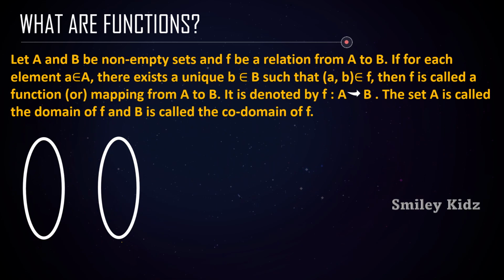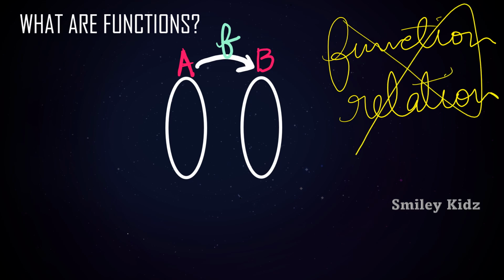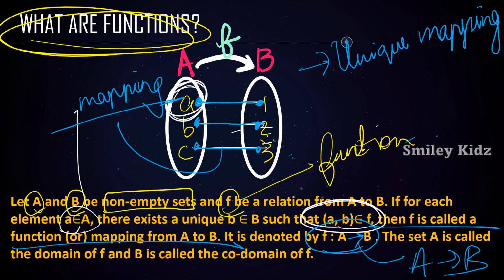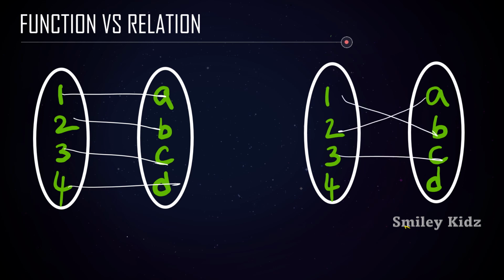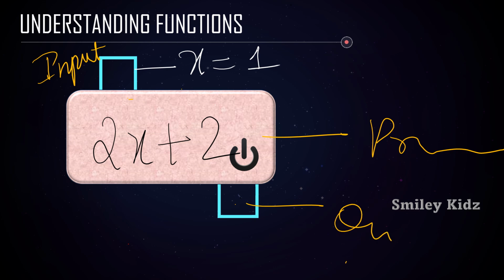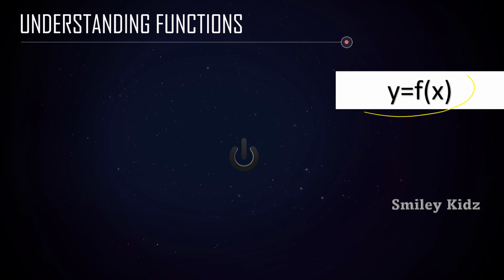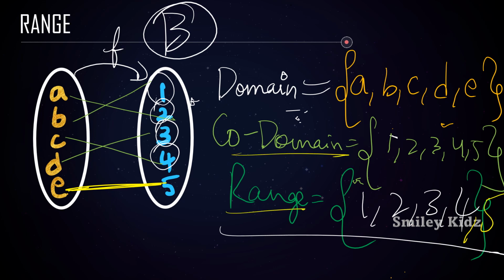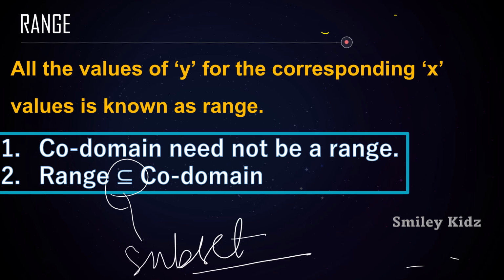Functions, Function VS Relations, Range | Inter 1st year Math 1A | Intermediate Math |IIT JEE MATH